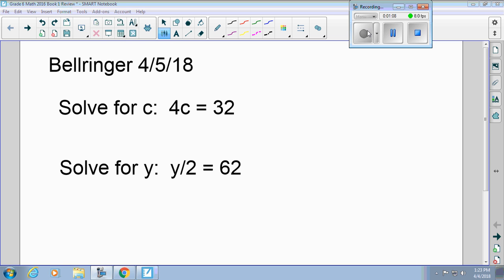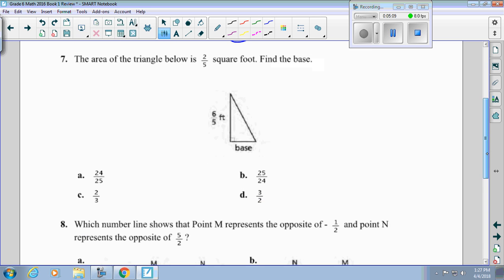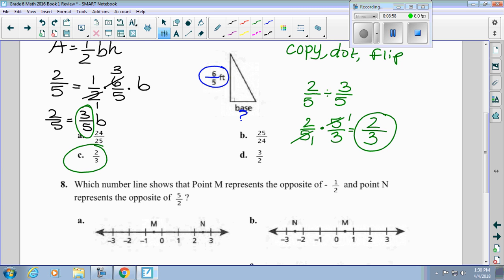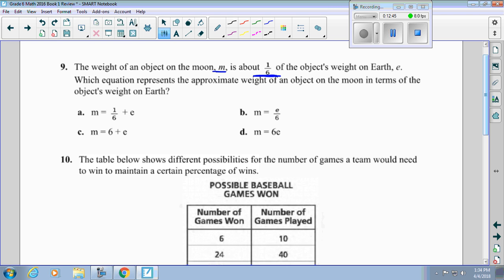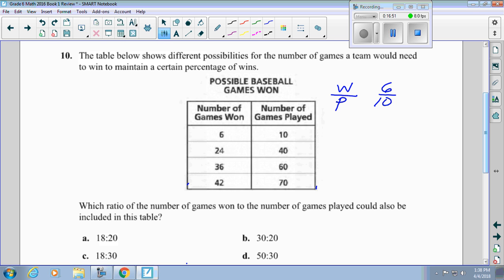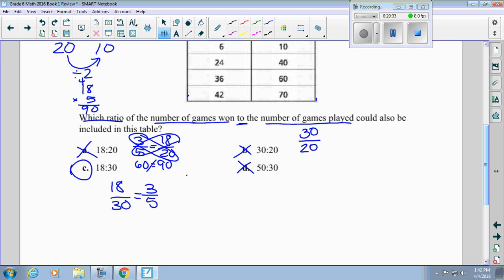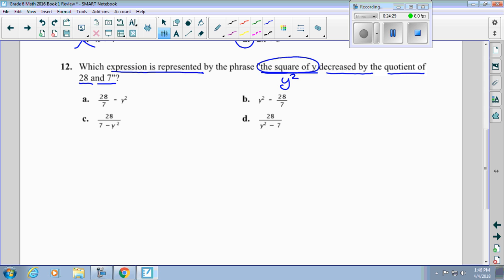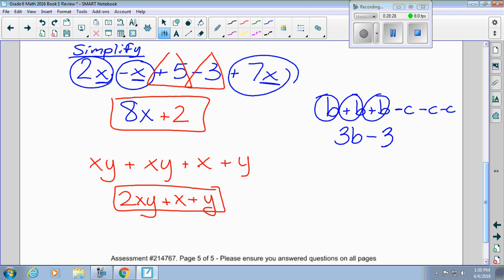April 5 2018 2016 Book 1 Review